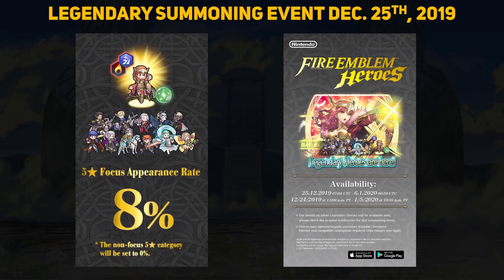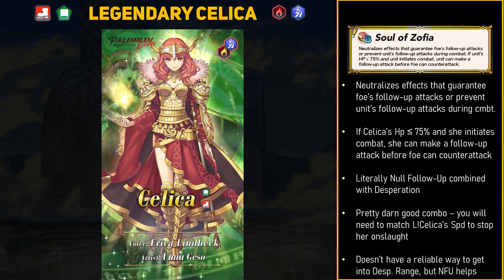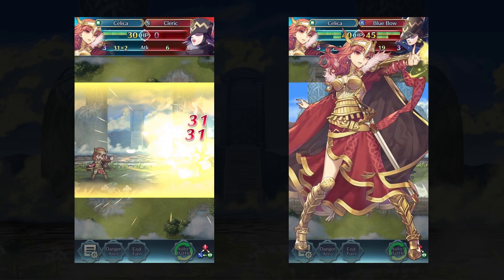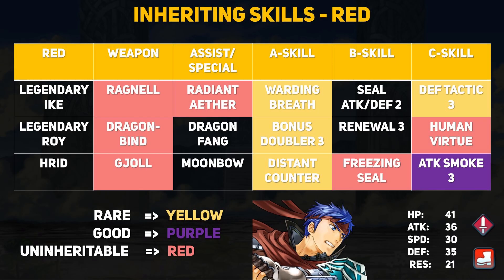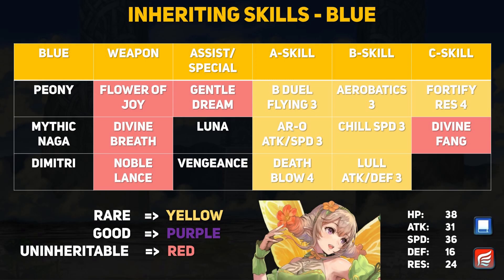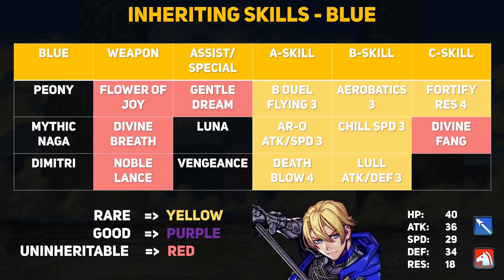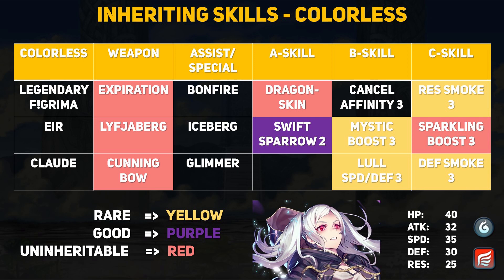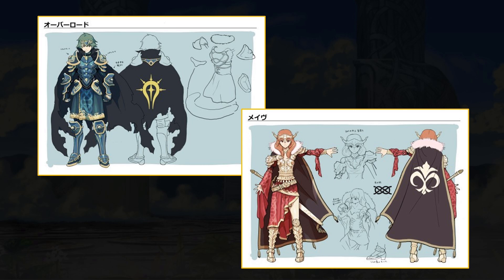Legendary Celica Review (Saintly Seraphim = L!Alm 2.0) | Legendary Banner Dec. 25th, 2019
Legendary Celica is coming and her Saintly Seraphim tome is cutting through Res stats like butter.  Discussing what the Queen of Valentia has to offer and the 11 other heroes on this Legendary Banner.